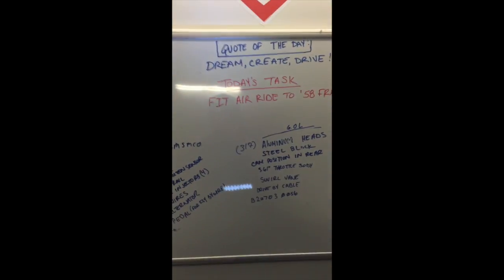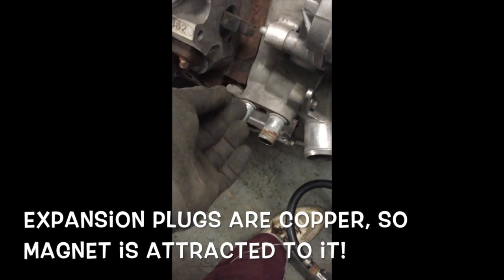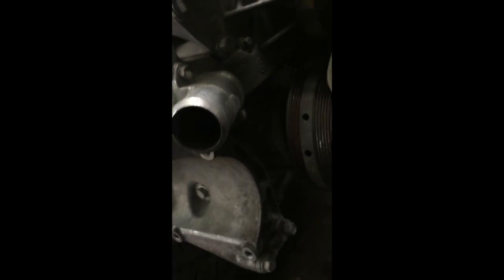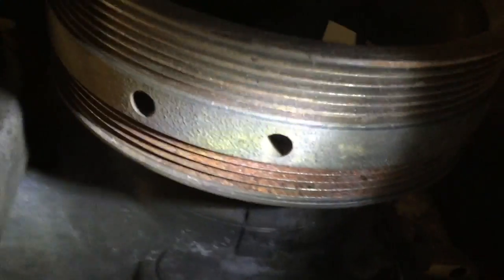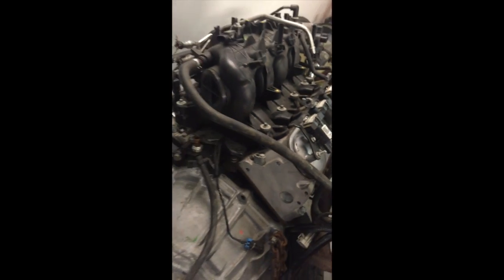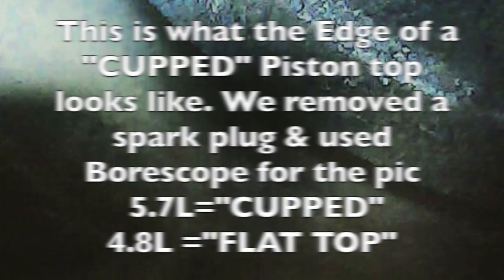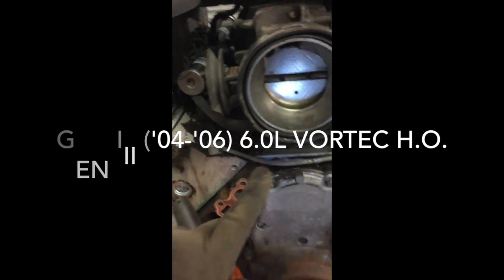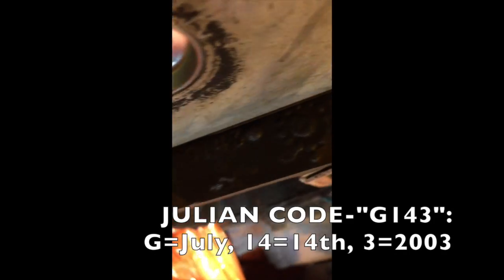GM LS Based 5.3 LM7, 6.0 LQ9 Gen III Engine Casting Numbers & Date Codes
This video is about LS Engines 6.0L, 5.7L, 4.8L General Motors GM 5.3 L LM7, Cadillac Escalade 6.0 L LQ9, Gen III Engine Casting Numbers & Date Code Locations